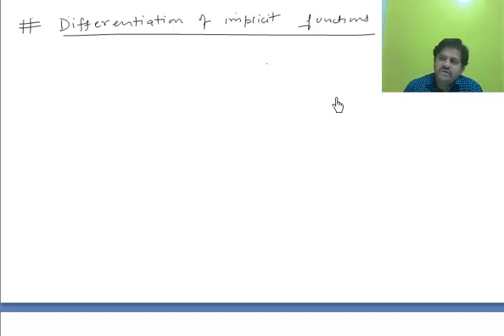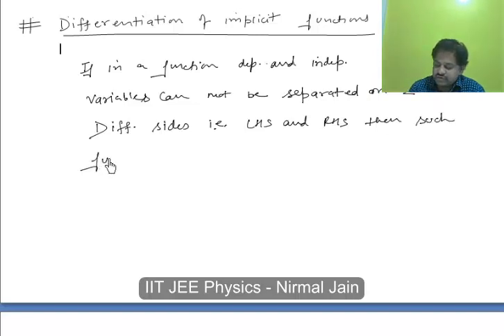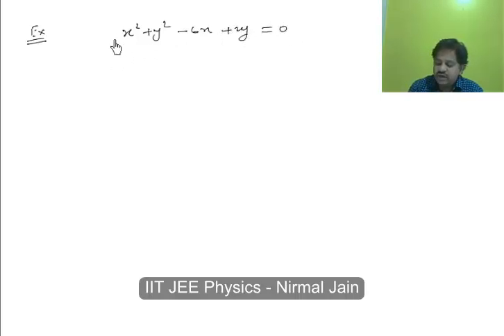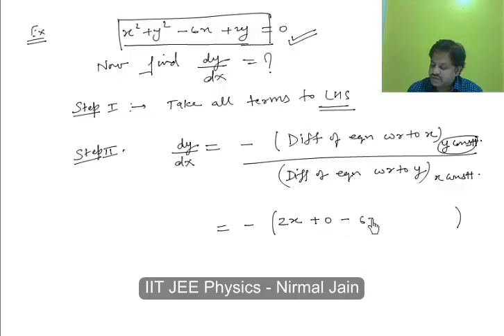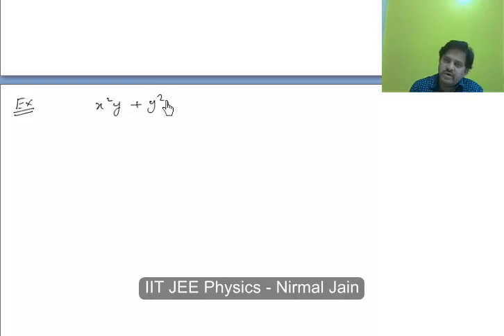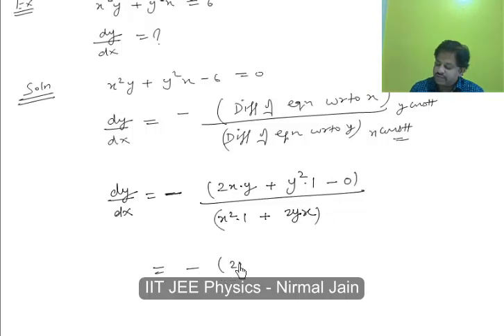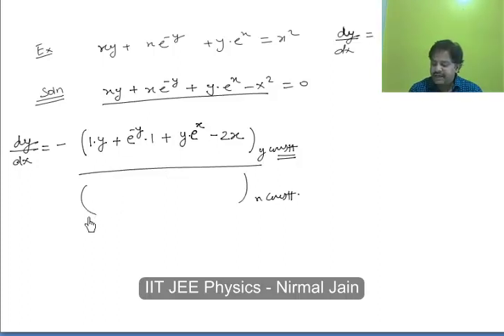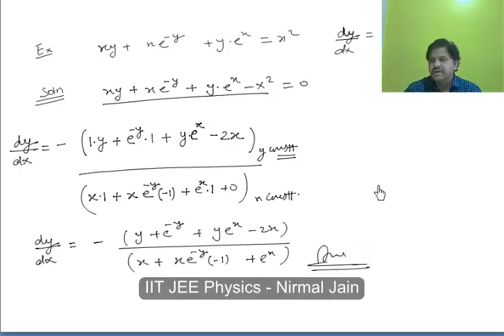lecture 9 Diff of implicit functions and solved examples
Differentiation  of implicit functions and solved examples related differentiation of implicit functions